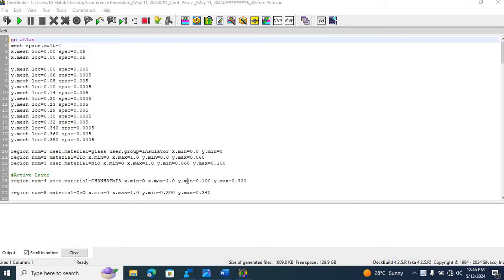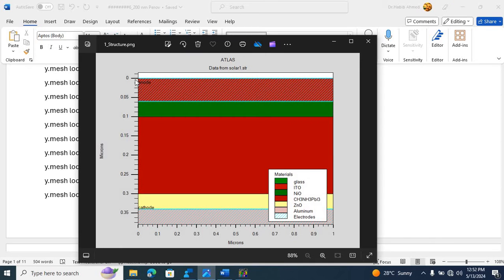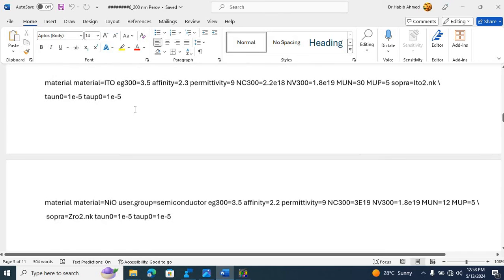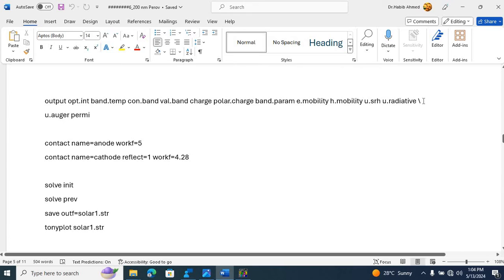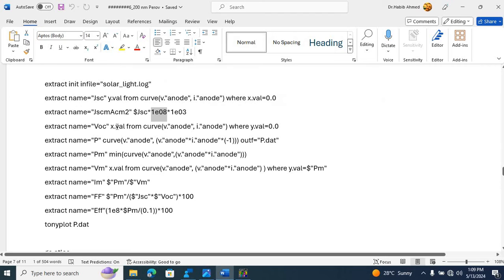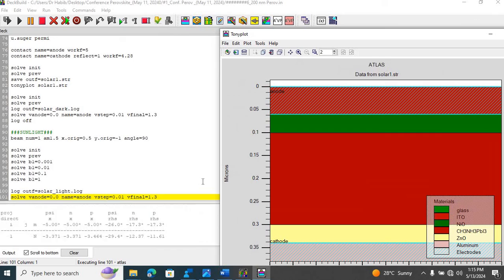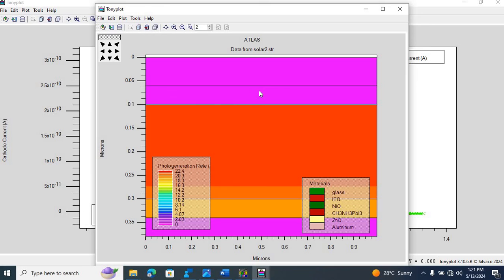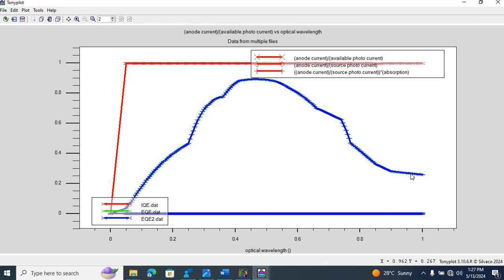25% Efficiency Perovskite Solar Cells Silvaco TCAD Simulation 🌞🚀⚡️🌱🔋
🌞 Step into the radiant world of solar energy revolution! 🌞

In this electrifying showcase, we unveil the secrets behind the incredible efficiency of perovskite solar cells, powered by the groundbreaking Silvaco TCAD simulation. Imagine a future where the sun's abundant energy is harnessed with unprecedented efficiency – that future is closer than you think! With a remarkable 25% efficiency achievement, these solar cells are setting new standards in renewable energy technology. 🔥💡

But what makes these solar cells so special? 🤔 Let's embark on a thrilling journey through the realm of materials science and engineering. Dive deep into the atomic structure of perovskite materials, where light is captured and converted into clean, renewable electricity. With Silvaco TCAD simulation, researchers wield the power to fine-tune every aspect of these cells, from material composition to device architecture, unlocking levels of performance previously thought impossible. 🛠️🔬

Join us as we illuminate the path to a greener, more sustainable future. From lab to rooftop, the possibilities are endless. 🌱 Embrace the dawn of a new era in solar energy technology, where innovation meets environmental stewardship. Together, let's harness the boundless power of the sun and pave the way towards a brighter tomorrow. ☀️🌍 SolarRevolution GreenEnergy 🌱🔋